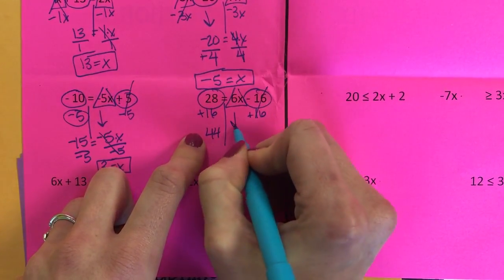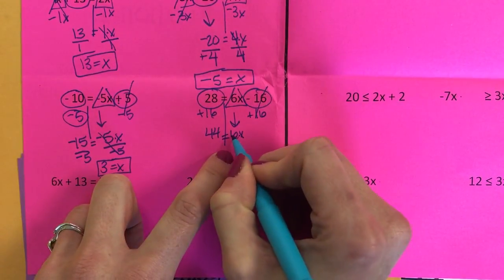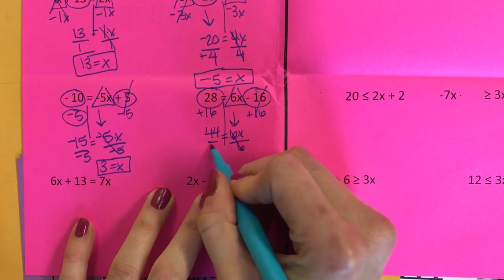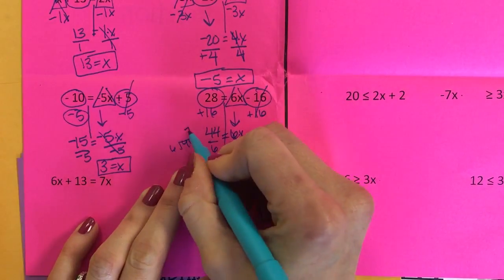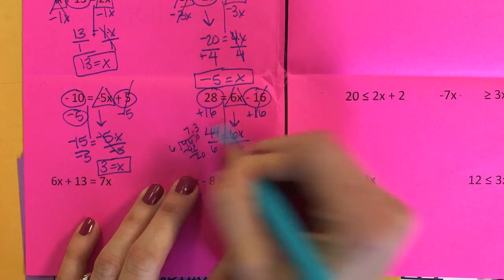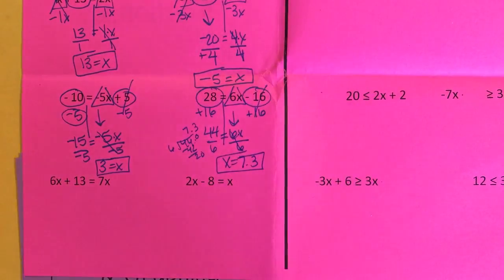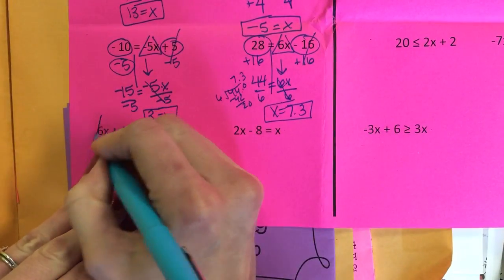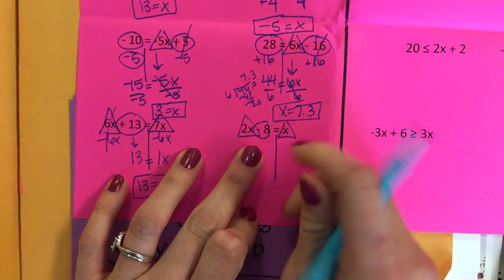Equations Foldable Part1